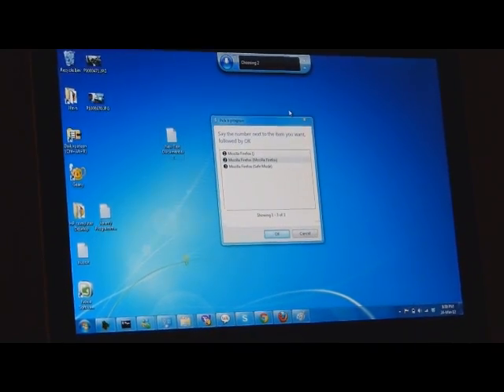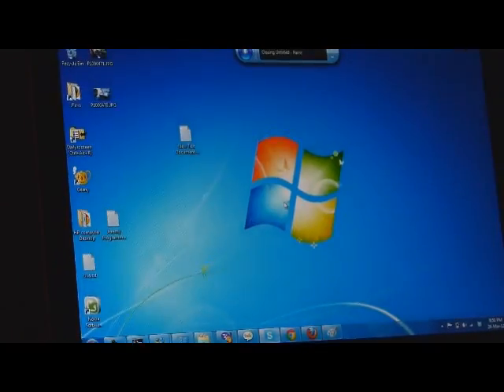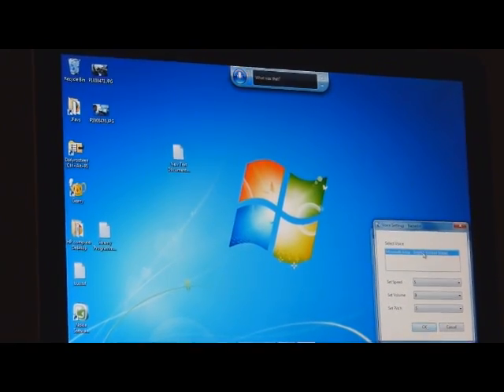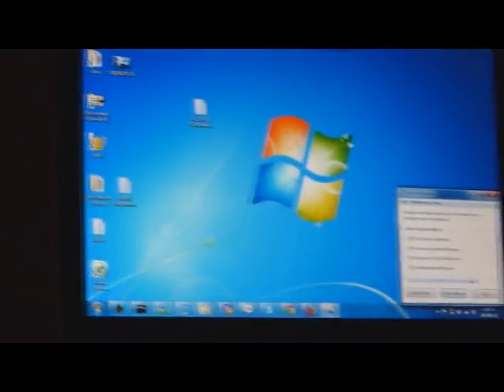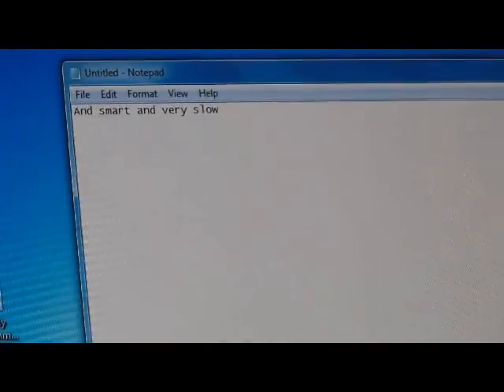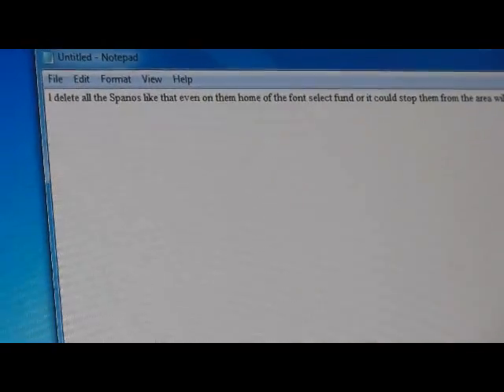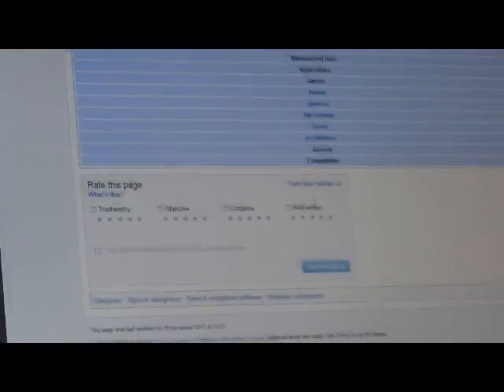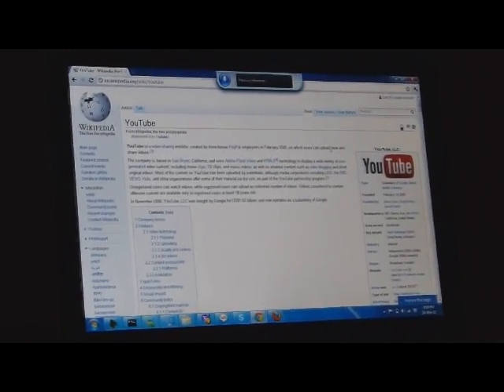Fun with windows Speech recognition on windows 7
Playing around with speech recognition on windows 7